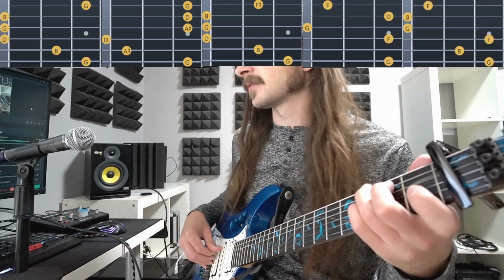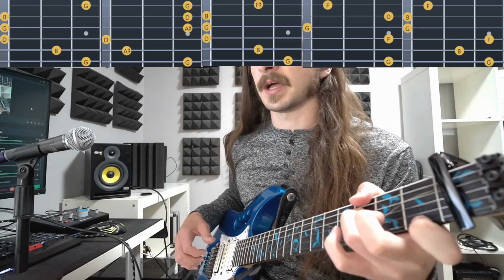How To Play All Your Guitar Chords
This is an introductory lesson to learning all of your chords on guitar. For intermediate level students, we break down the methodology to perfecting chord variations in every position. I recommend following along with your instrument and treating each section like it's own lesson.

Please comment, like, and let the whole video play through so that the algorithm boosts me.